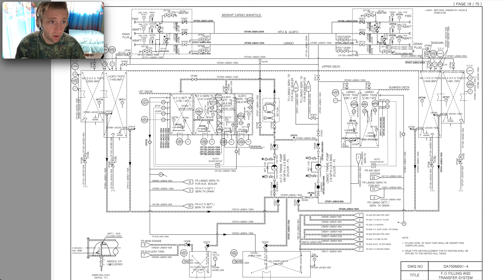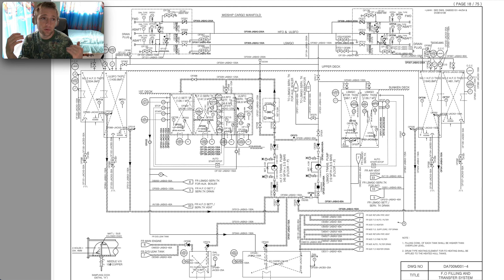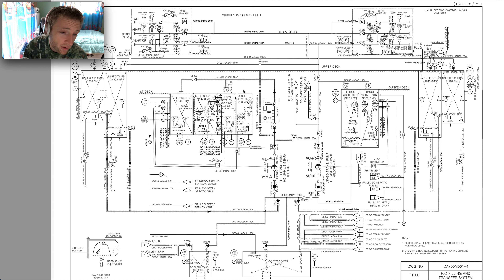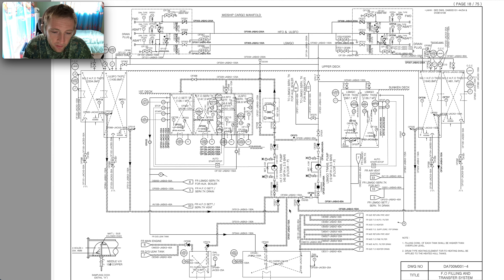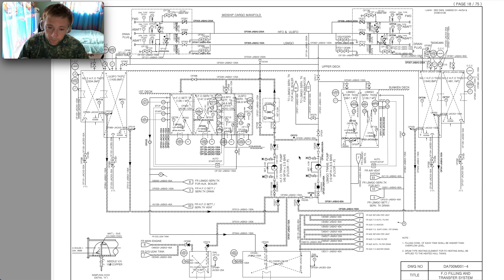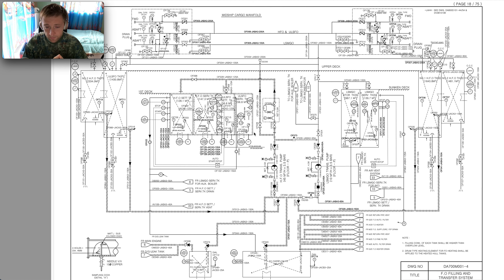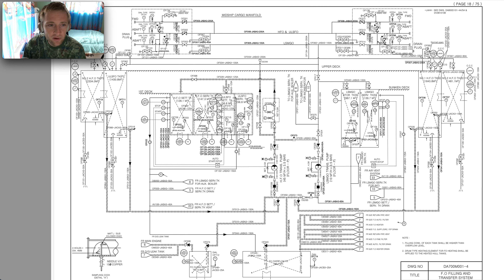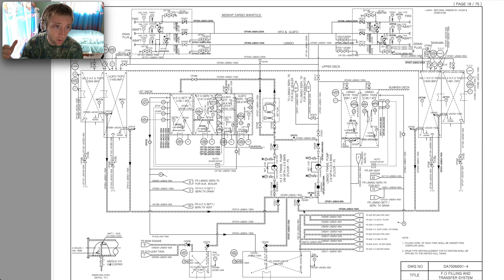Piping Diagram Search: A Practical Guide